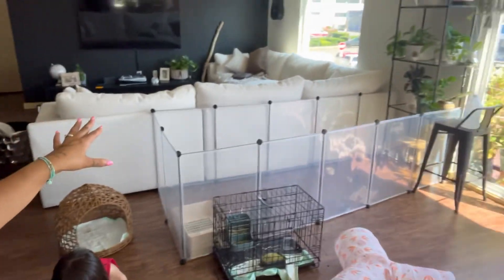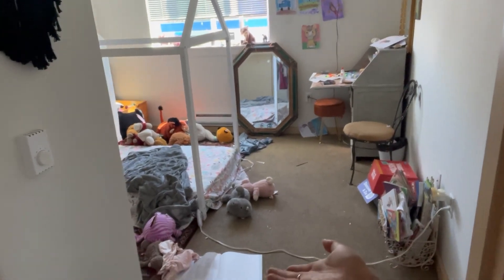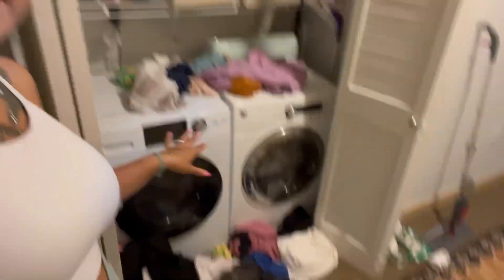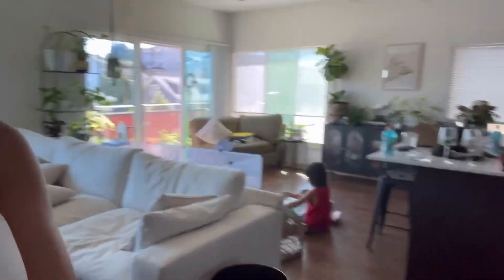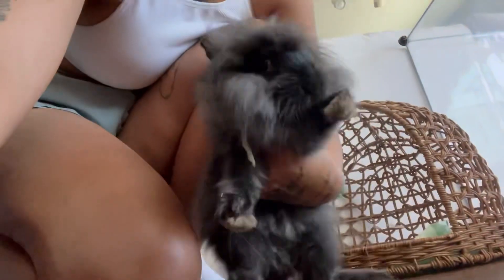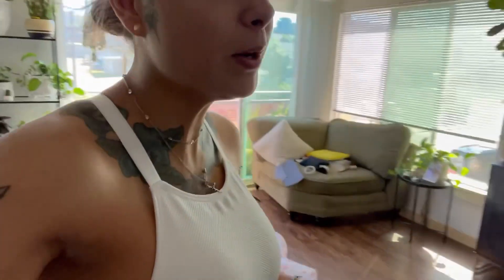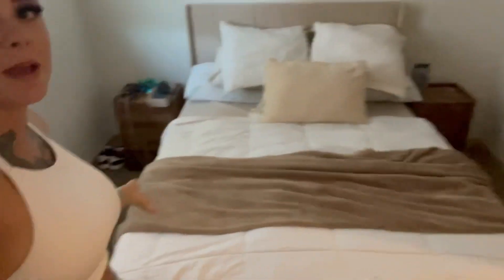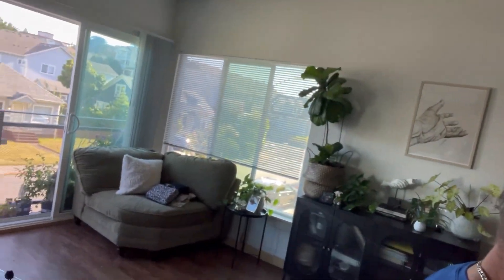Clean with us| declutter this space